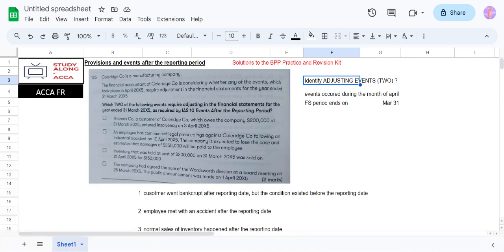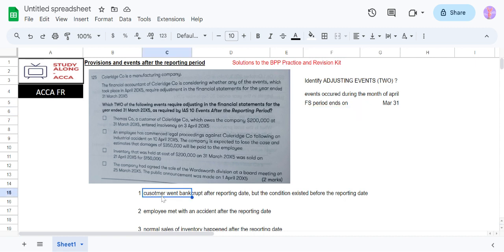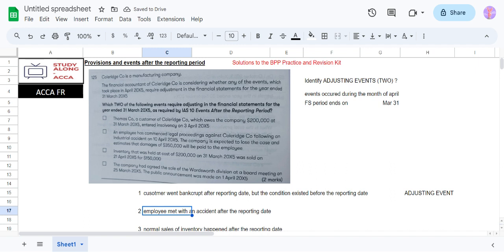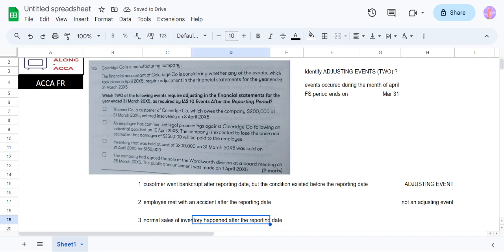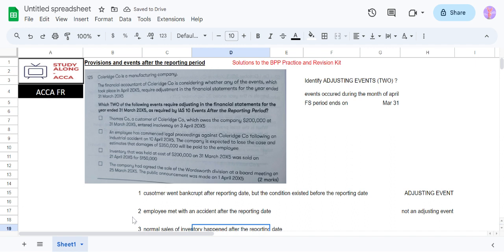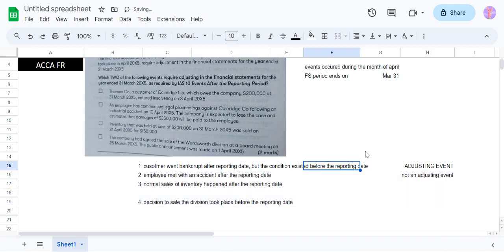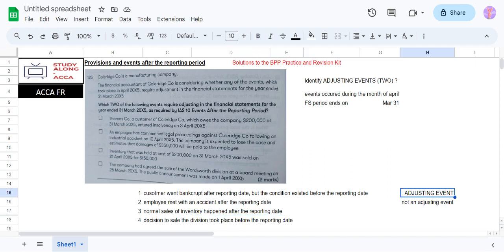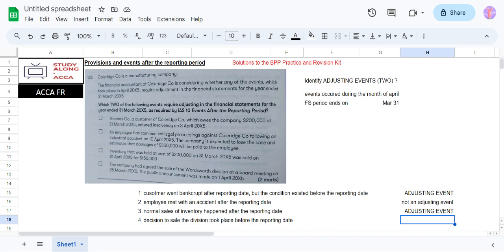ACCA FR Provisions and events after the reporting period 125